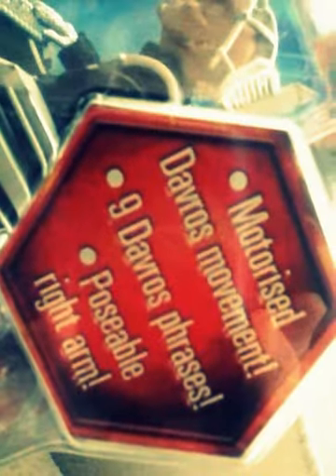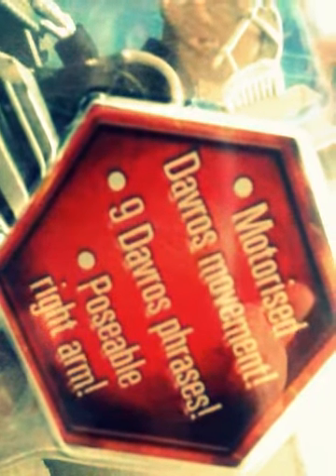BBC Dr Who Davros Radio Controlled TV Character Toy Review Sealed Box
A great little find at the Booty here. One sealed Dr Who Davros character, he's even in a nice little chair for him to sit in. Luxury.

For all you Dr Who fans, toy collectors, big and little kids, this one's sure to add to the vaults of the Toy Shed.